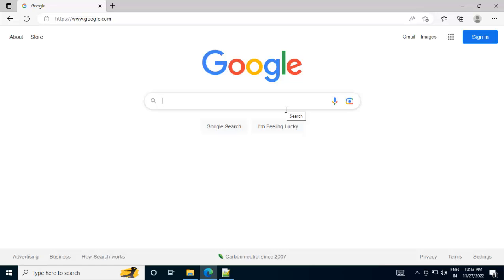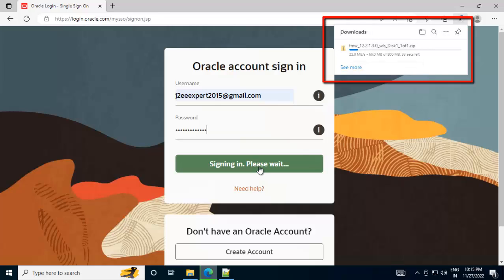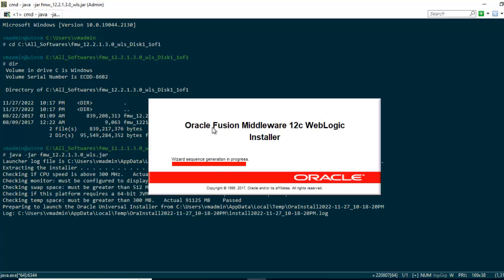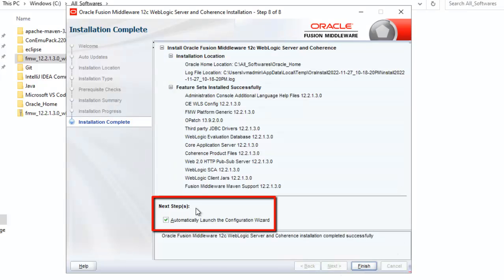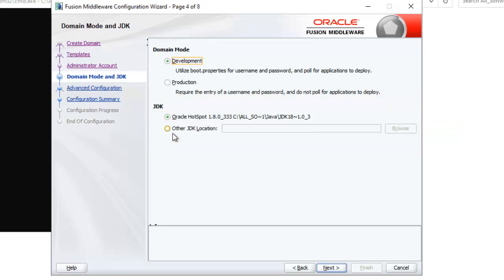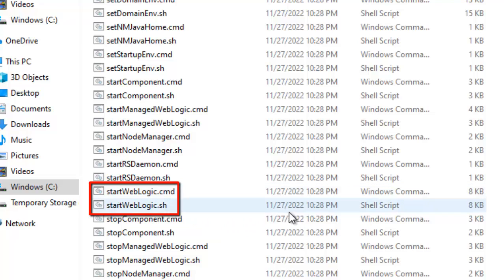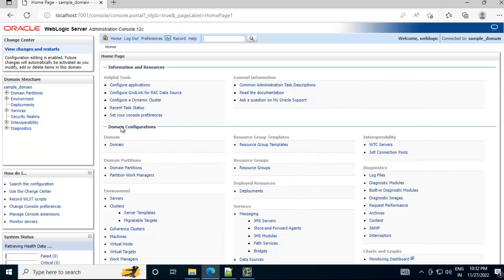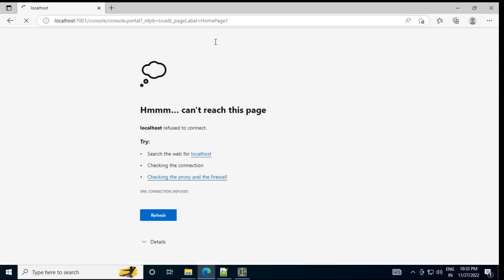How To Install Oracle WebLogic Server On Windows (Step By Step)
In this video, you will learn:

System Requirements: What you need before starting the installation.
Downloading Oracle WebLogic Server: How to get the latest version.
Installation Process: A detailed walkthrough of the installation steps.
Configuration: Setting up your WebLogic Server environment.
Verification: Ensuring your installation is successful and operational. 💬 Join Our Slack Community!